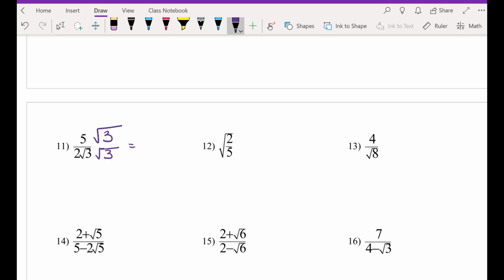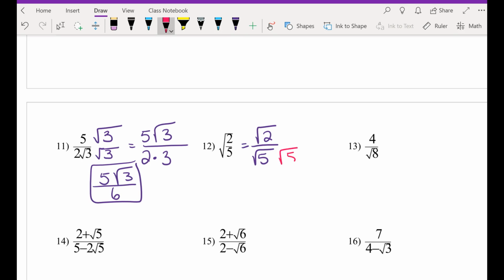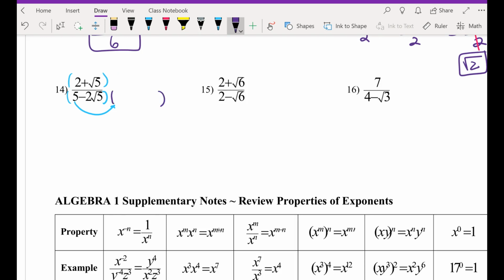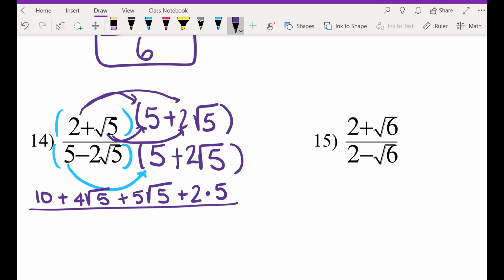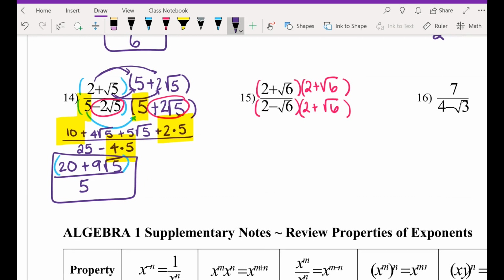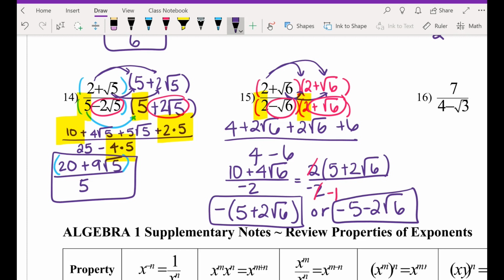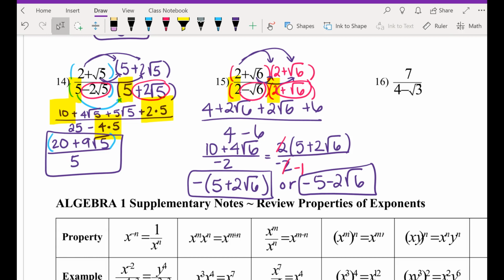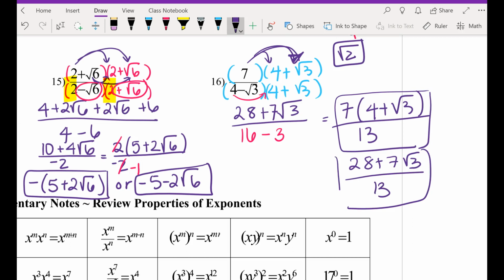Algebra 2 Operations with Radicals part 2